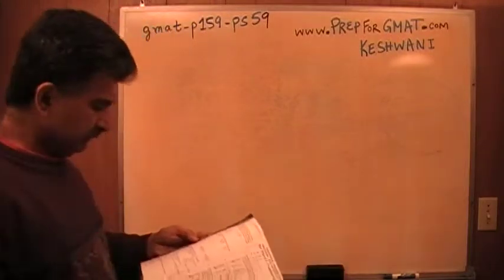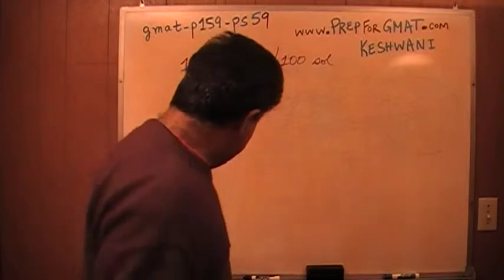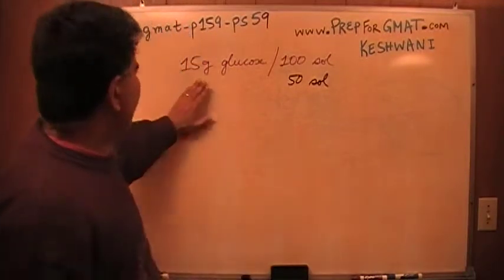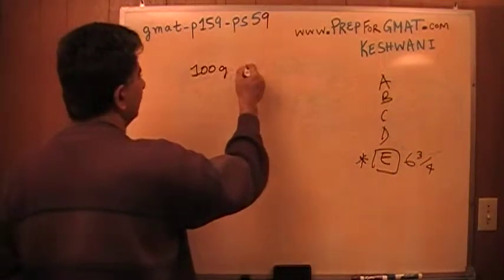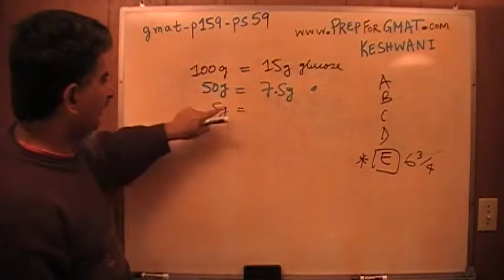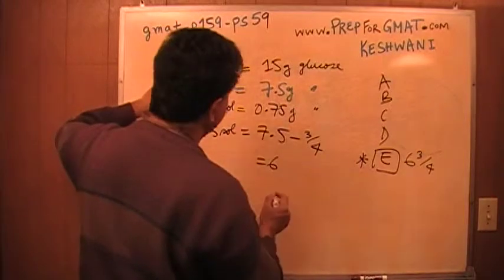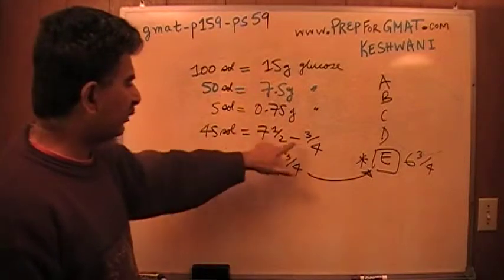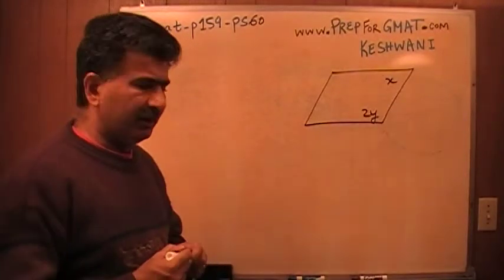GMAT Problem Solving 59 p160 - 13th Edition Official Guide - KeshwaniPrep.com